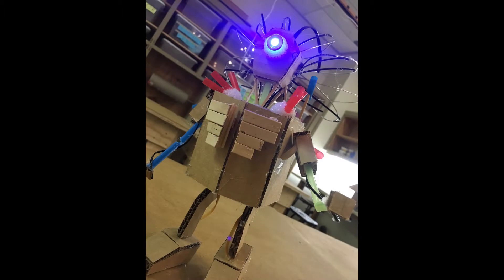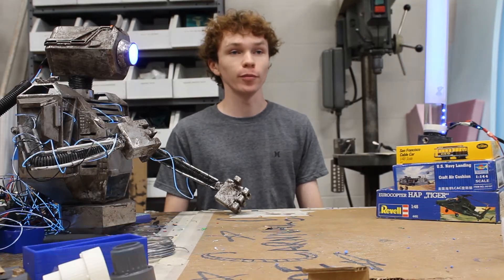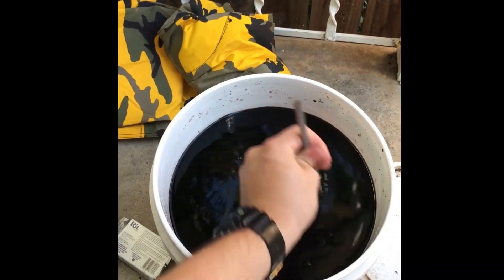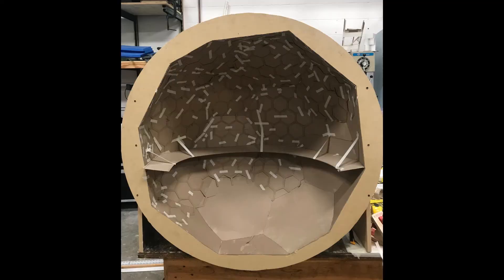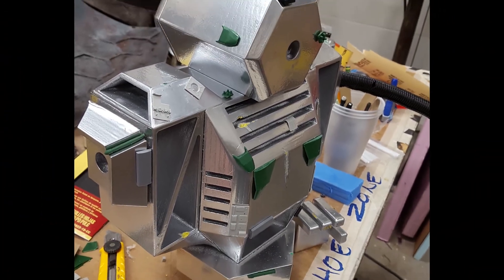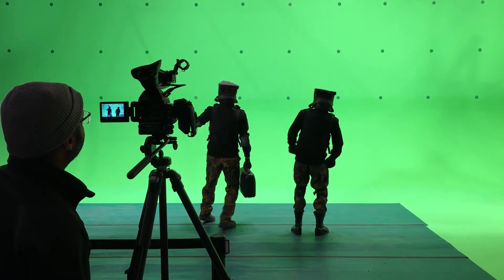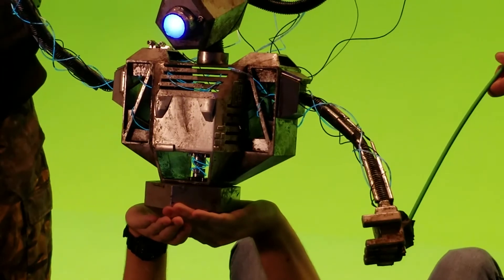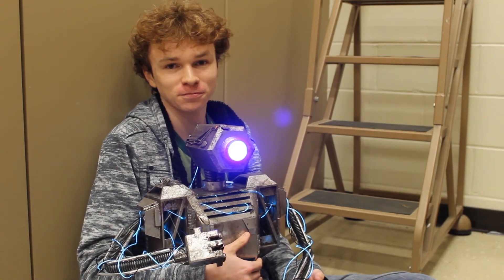Students Create 20 Seconds of Space Opera for SFX Course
A team of three students used their engineering and theatre training to create costumes, miniatures, and visual effects for "Reactor Assault" as their final project for the Texas Applied Arts Fall 2018 Practical Special Effects course at The University of Texas at Austin.